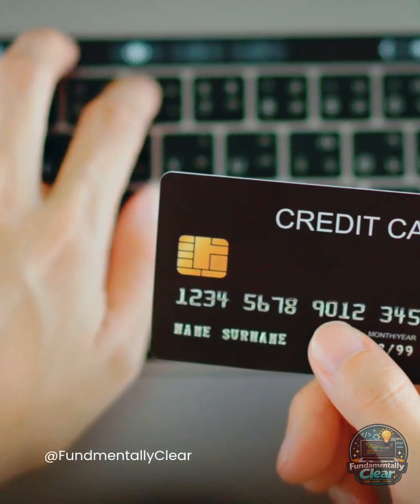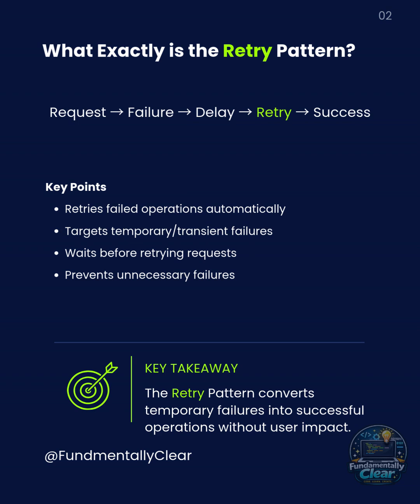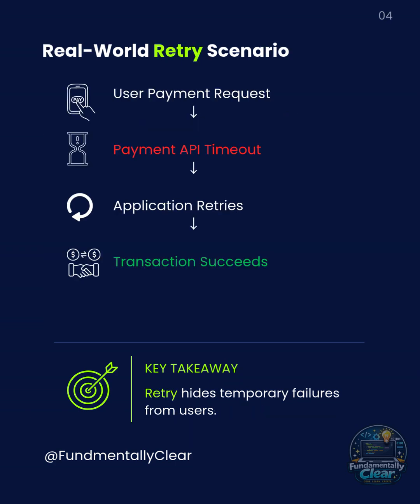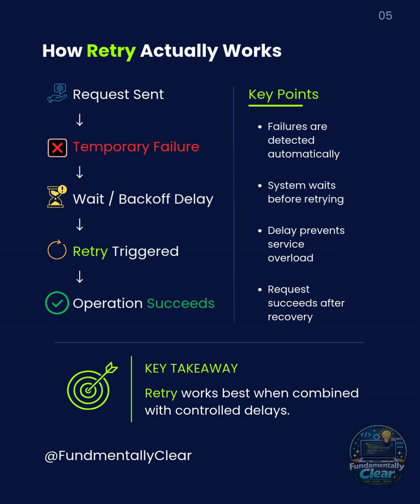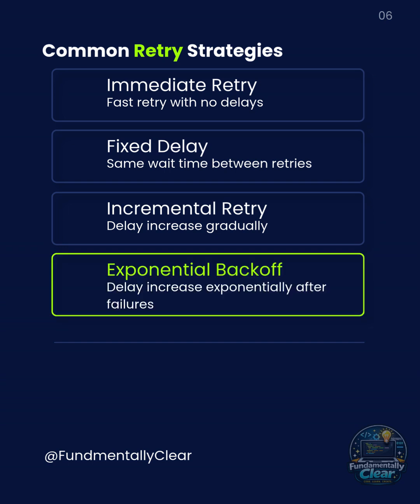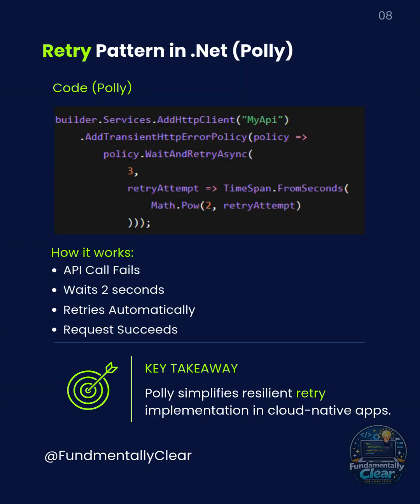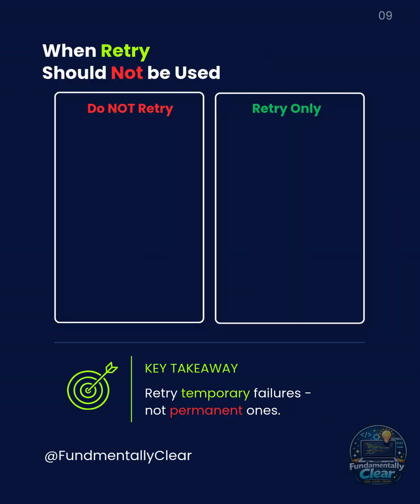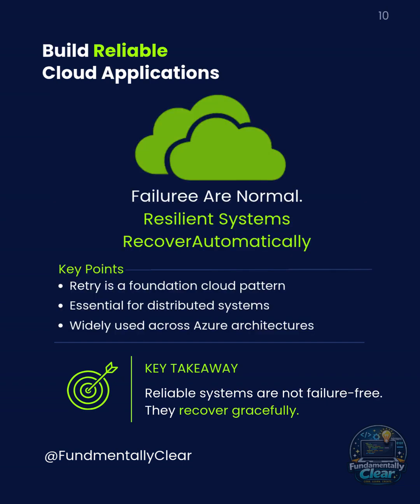Retry Pattern Explained in 5 Minutes | Azure Cloud Design Patterns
Modern cloud applications fail all the time — but the best systems recover automatically.

In this video, we break down the Retry Design Pattern, one of the most important cloud design patterns used in scalable and resilient applications.

You’ll learn:

✅ What the Retry Pattern is
✅ Why temporary failures happen in cloud systems
✅ Real-world payment gateway example
✅ Immediate Retry vs Exponential Backoff
✅ Best practices and common mistakes
✅ How Azure services use retry mechanisms
✅ Where Retry Pattern fits in Microservices & Distributed Systems

If you're learning:

Cloud Architecture
Azure Solution Architecture
Microservices
System Design
Distributed Systems
Resiliency Engineering

…this pattern is essential.

This video is part of the Cloud Design Patterns Series.

New videos on:

Azure Architecture
Cloud Design Patterns
AI + Cloud
Microservices
System Design
DevOps & Resiliency